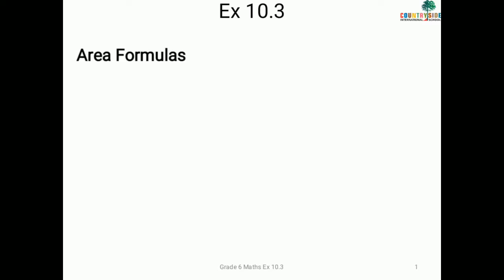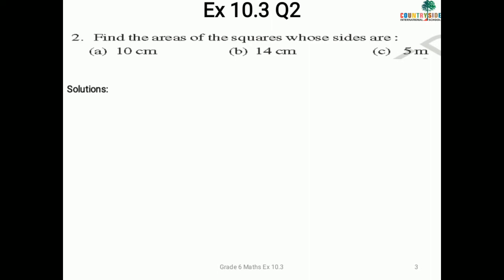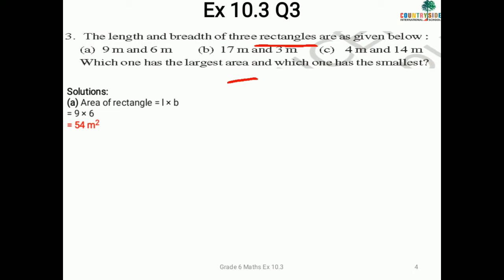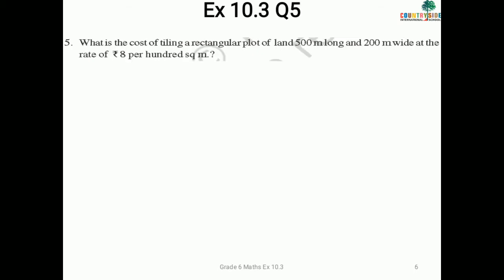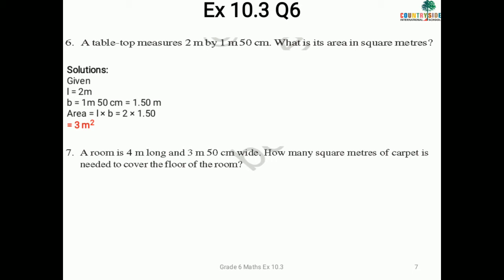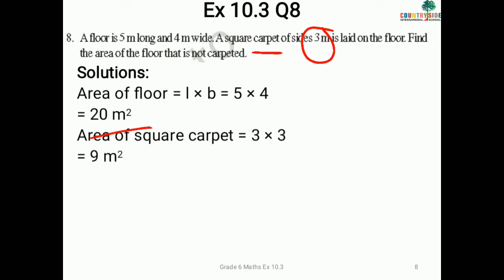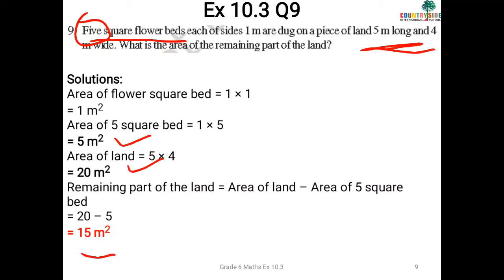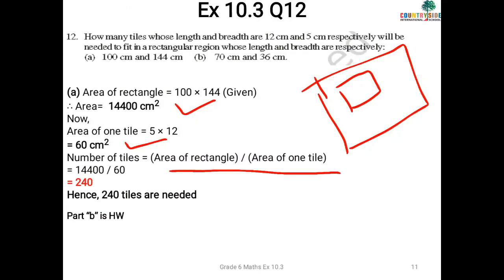GRADE 6: MATHS-Countryside International School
EXERCISE 10.3 FULL EXERCISE